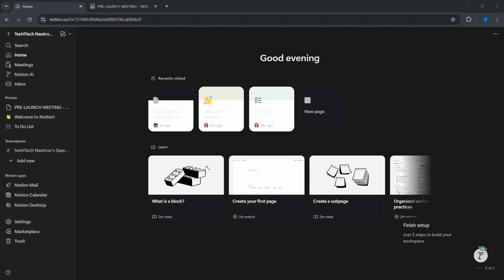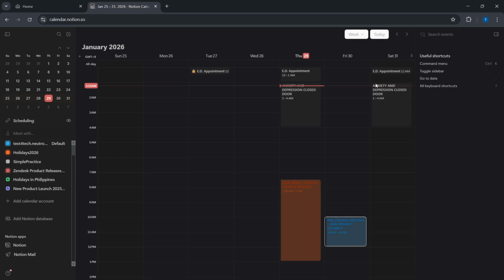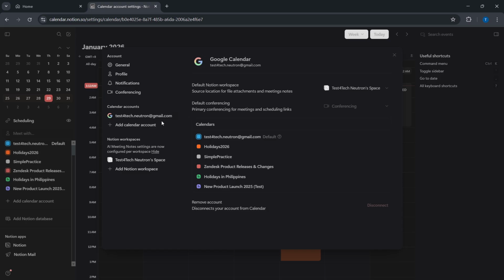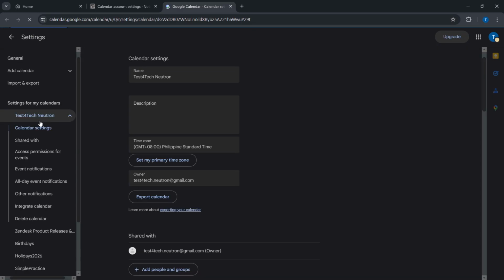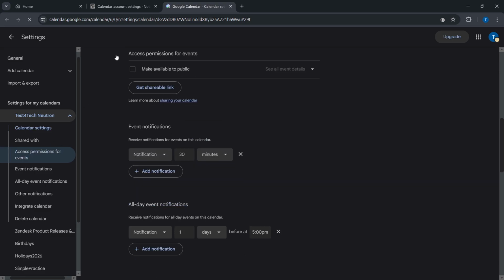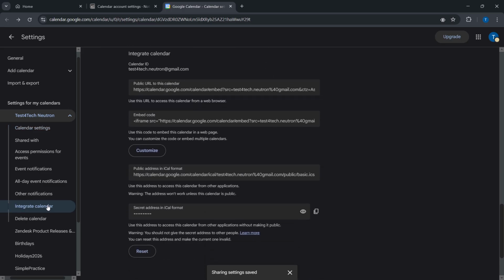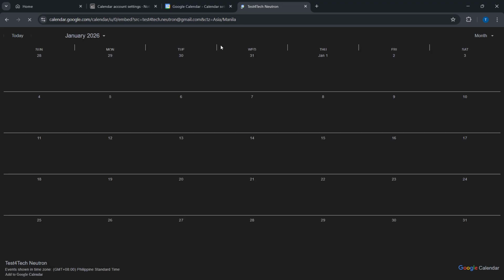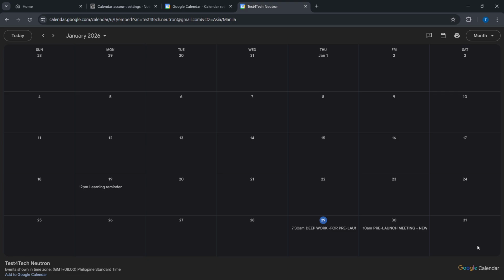How to Use Google Calendar in Notion [2026 Full Guide]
How to Use Google Calendar in Notion

This is a comprehensive guide on how to integrate Google Calendar with Notion to create a unified productivity hub. We explore the essential steps to synchronize your external schedules with your internal workspace databases for seamless time management.

Focusing on the value of automation and data syncing ensures that your project timelines and personal commitments are always aligned. We emphasize the importance of correctly mapping fields and authorizing permissions between the two platforms to maintain a high-quality, real-time overview of your availability.

Technical Specs:
Software: Google Calendar & Notion; Feature: Integrations & API.